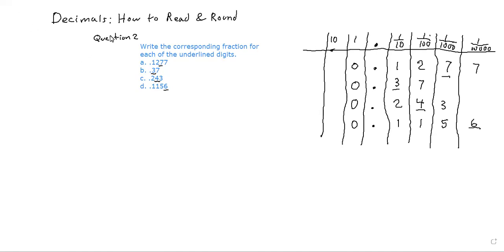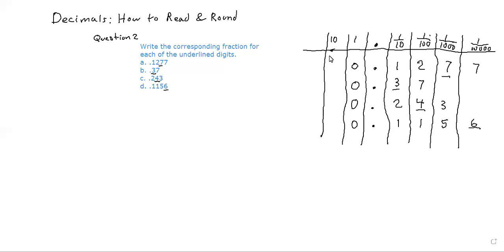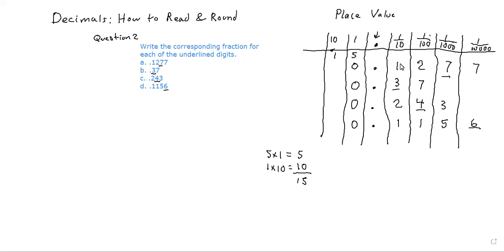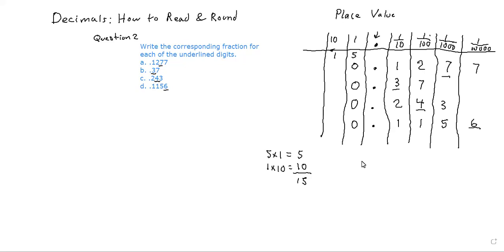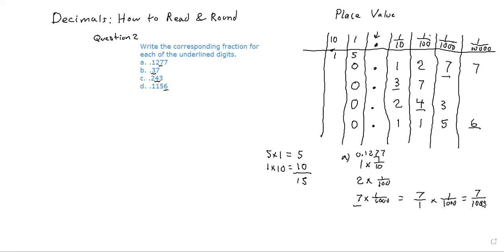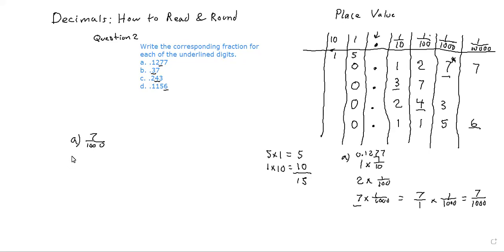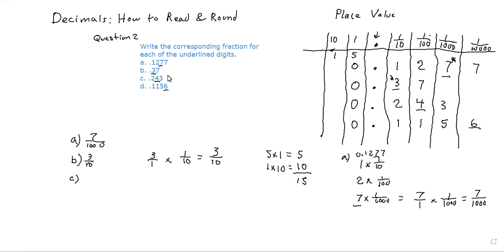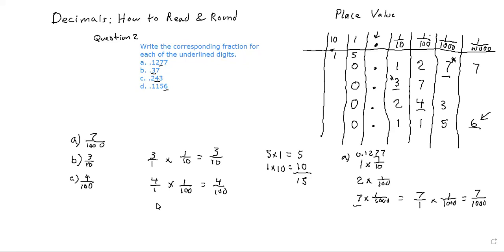HS ASSESS J DEC READ ROUND Question 2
Write the corresponding fraction for each of the underlined digits.